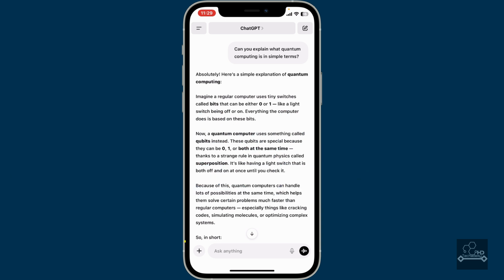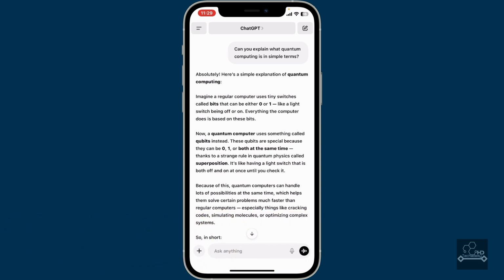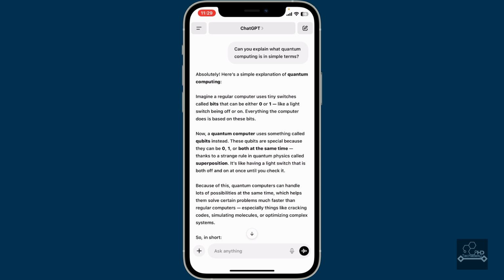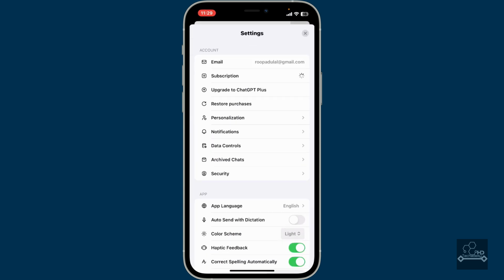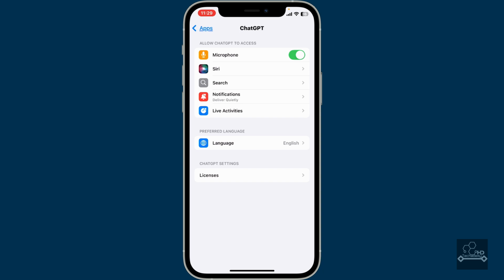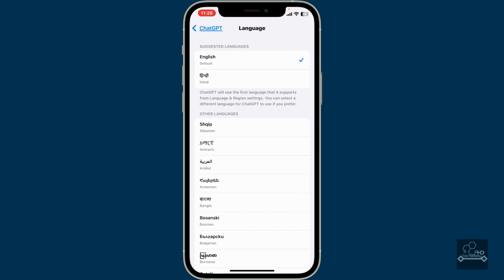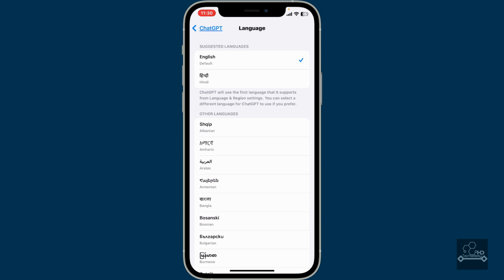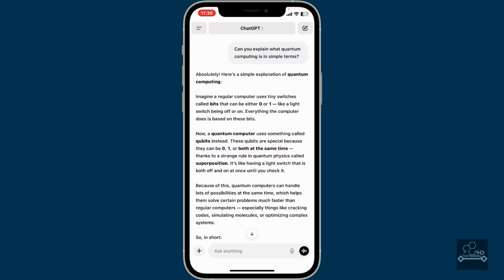How to Change Language on ChatGPT App (Step-by-Step Guide)?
Welcome to our step-by-step guide on how to change the display language on the ChatGPT application! Whether you want to use ChatGPT in English, Spanish, French, or any other supported language, this tutorial will help you customize your app settings easily and quickly.